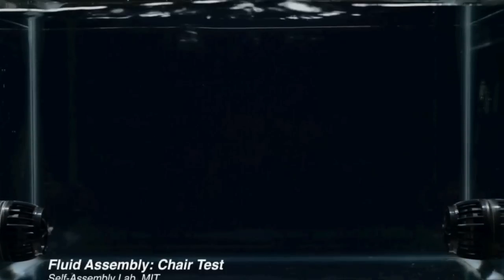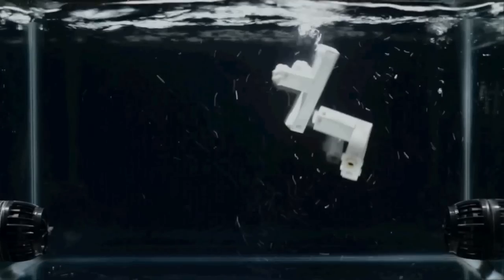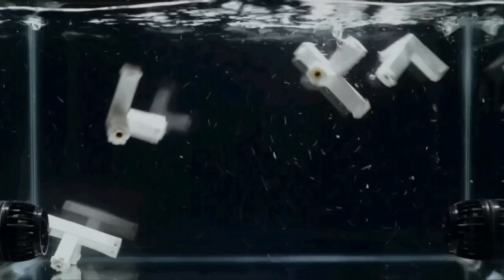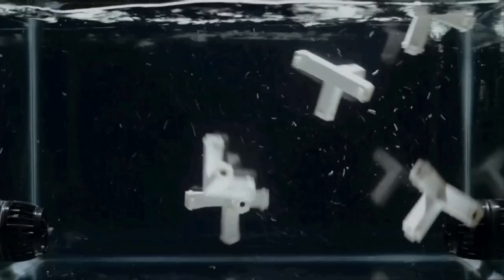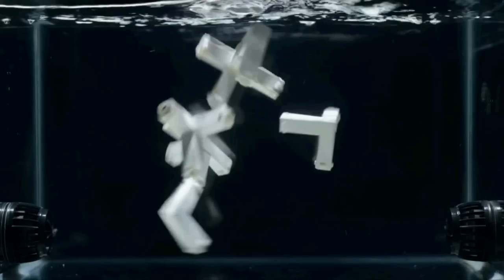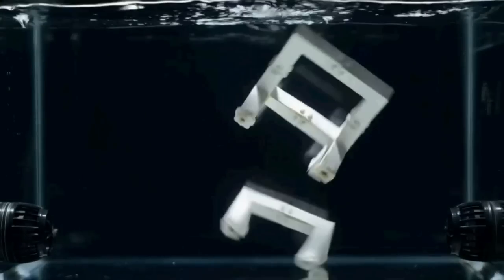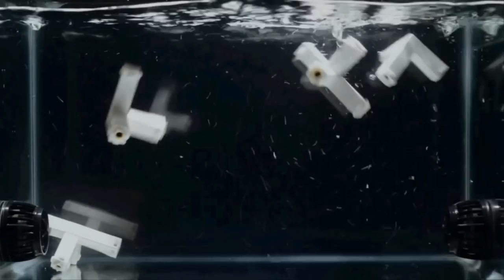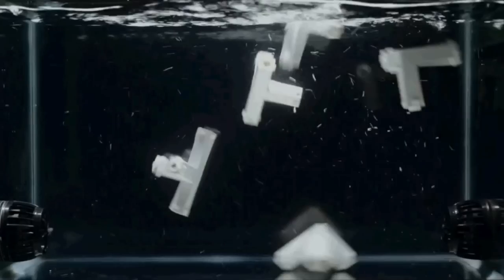MIT's self-assembling chair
Researchers at MIT’s Self-Assembly Lab  are working on developing  Fluid Assembly system which enables autonomous assembly in complex and uncontrolled environments such as water, air and space.
In this experiment a number of components are released into a tank of turbulent water. Each of the components is completely unique from one another and has a precise location in the final structure.
The chair is made up of six components. Each is embedded with magnets and has an unique connection point that allows it to latch onto another piece. Think of it like a puzzle with the magnets acting as the attracting force.
This video is time-lapsed video. Actually, it took seven hours for the chair to fully assemble itself.

Video credit: MIT’s Self-Assembly Lab